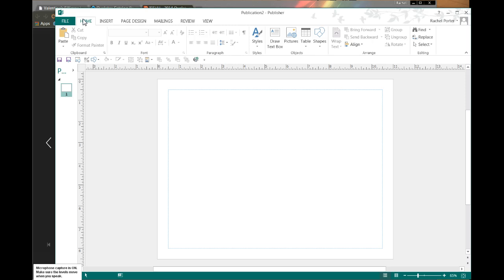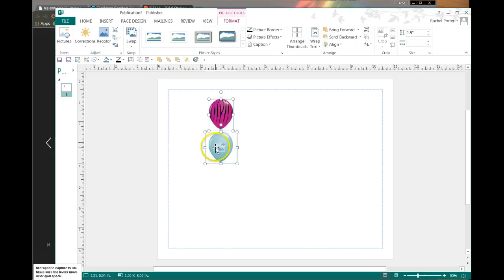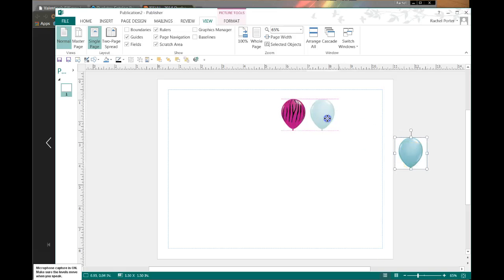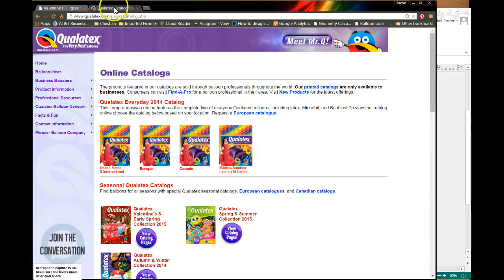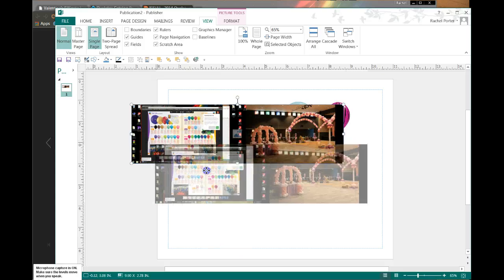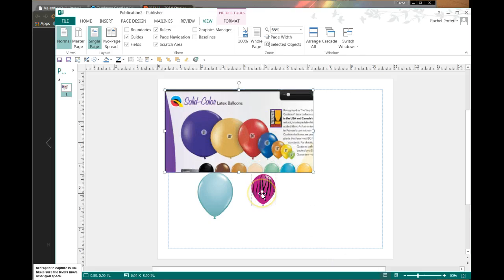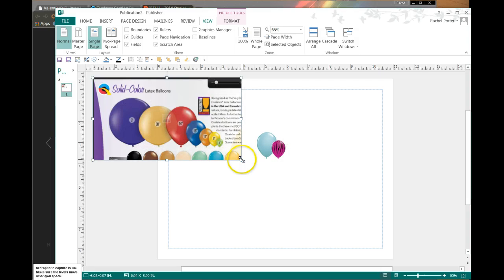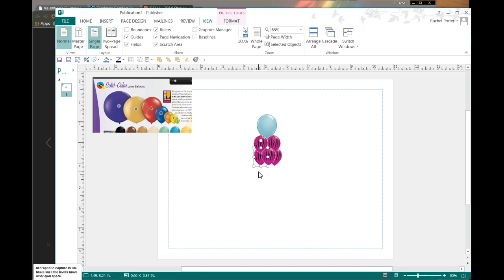How to Size Your Balloons In Relation To Each Other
A guide in scaling latex balloons.

If you found this tutorial useful, please click on the Support button my channel homepage. It encourages me to keep creating tutorials!